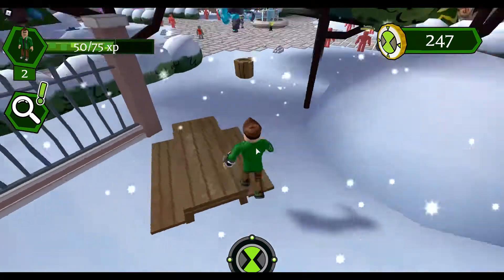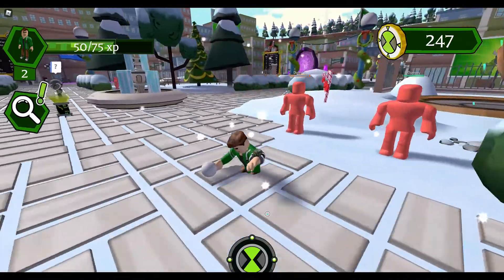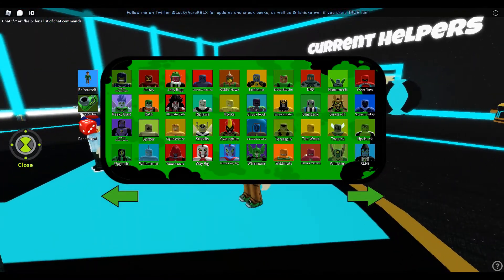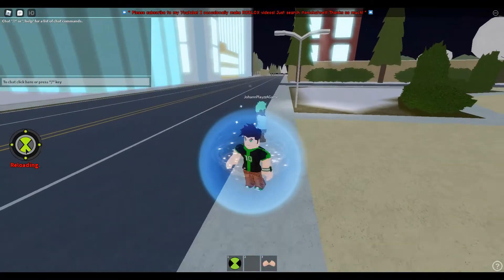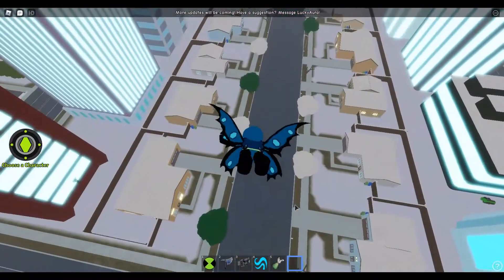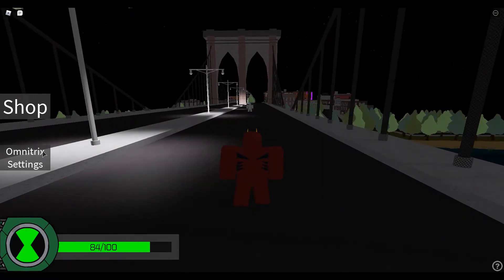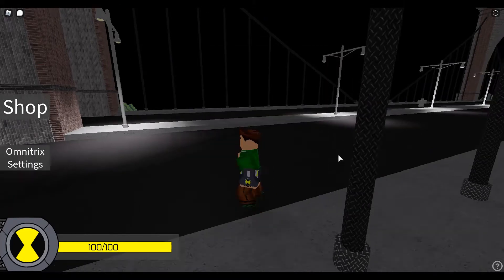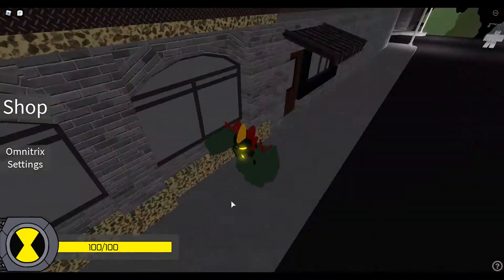Top 3 Ben 10 Roblox Games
today i show you the 3 best ben 10 games in roblox